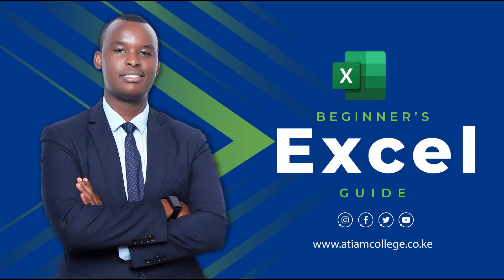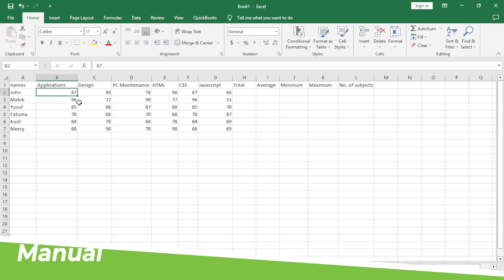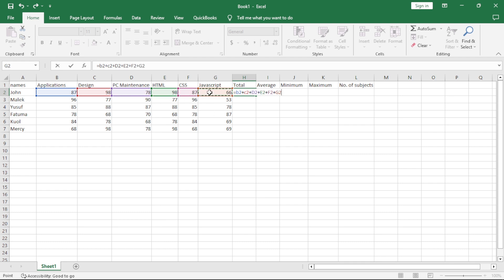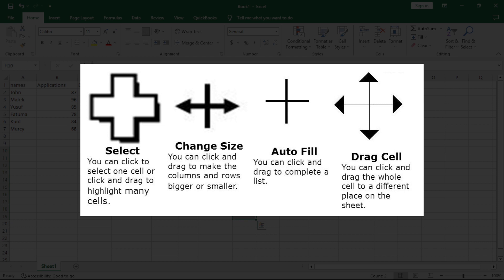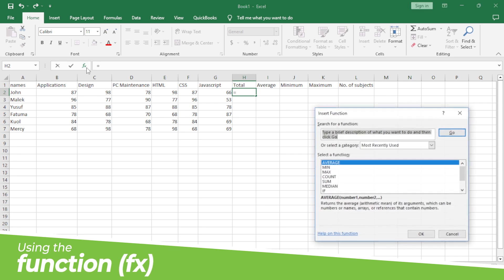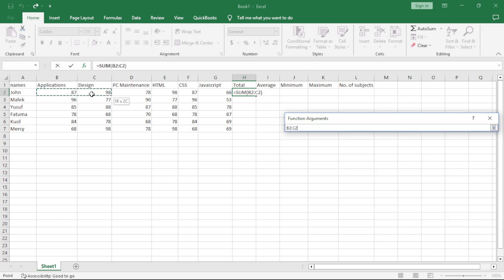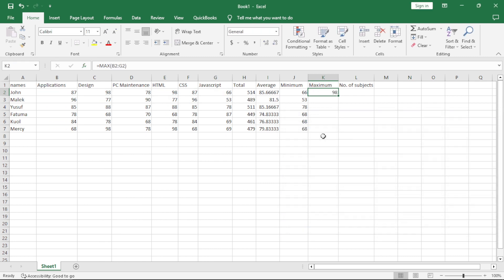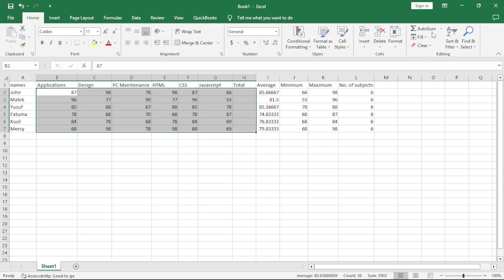Basic Excel Formulas - Lesson 02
In this video you will learn the basics of formulas and how to perform calculations in excel